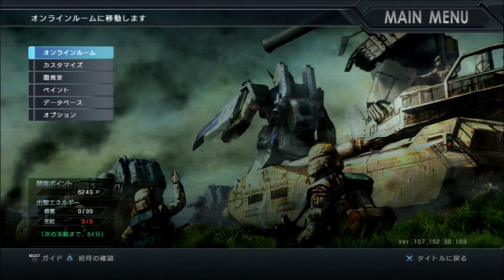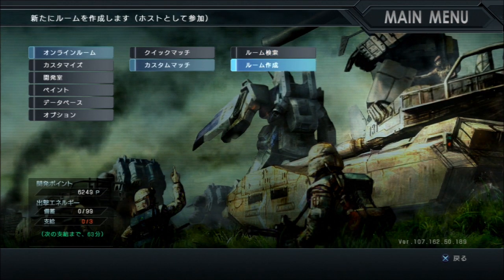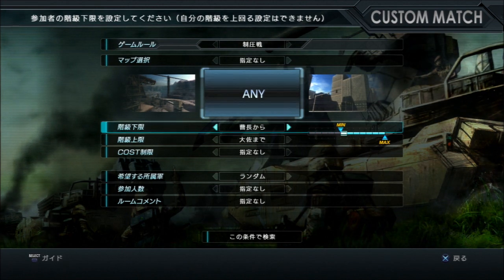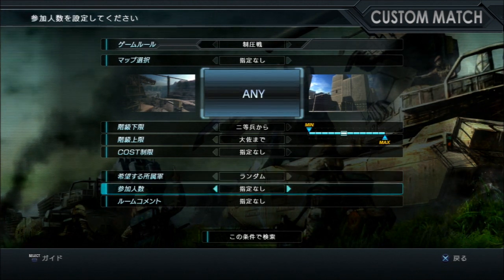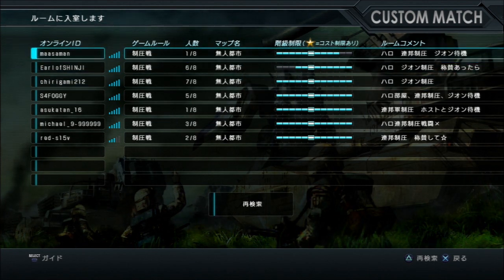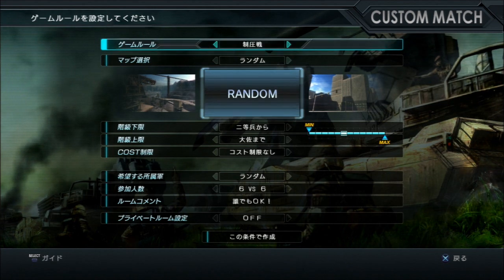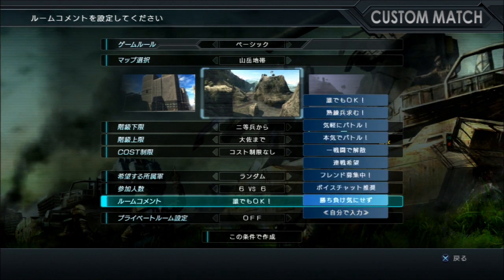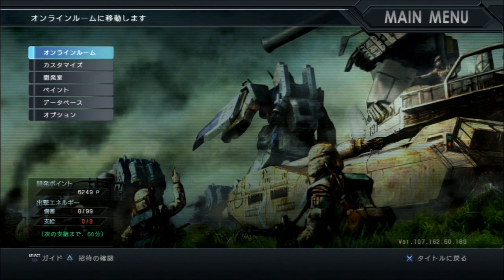Mobile Suit Gundam: Battle Operation (PS3) BASICS: Finding and Hosting Rooms (2 of 4)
Today's installment covers how to find or host online rooms, including how to set rank and point limits and how to make a private room!

This video contains video game footage intended as "fair use" under section 107 of the Copyright Act of 1976, which makes allowances for the purposes of education, commentary, reporting and criticism.